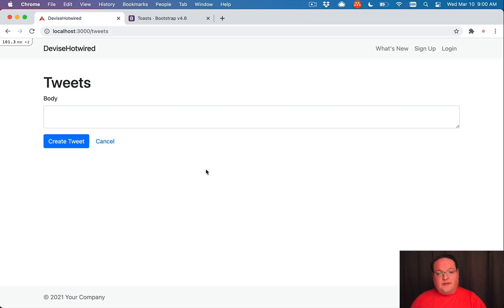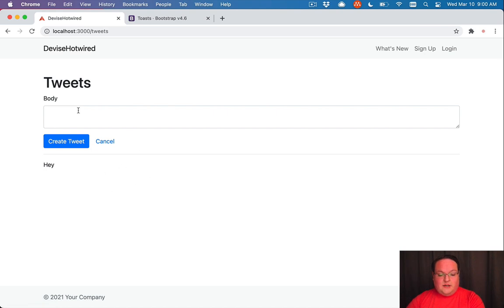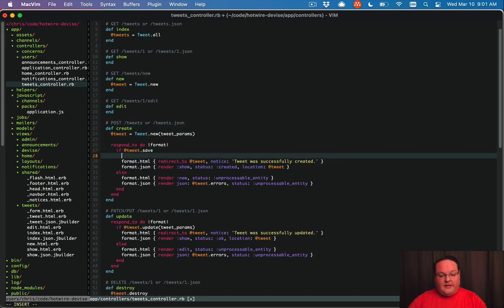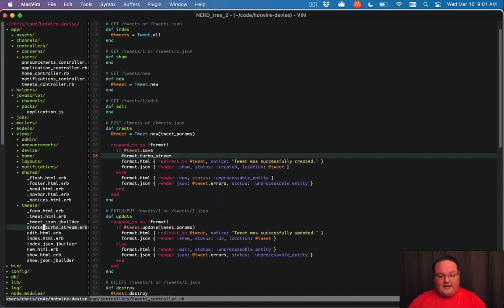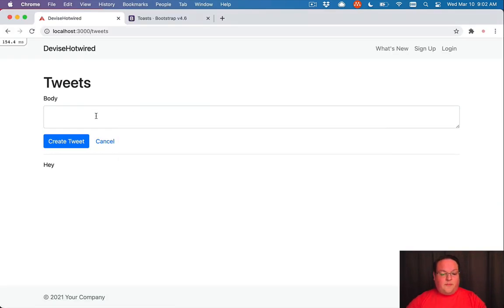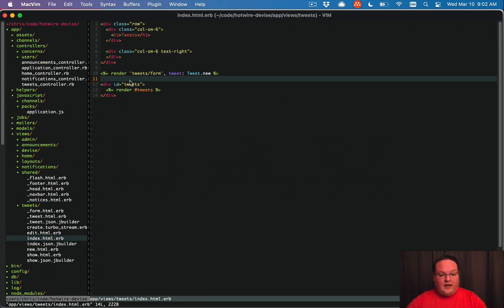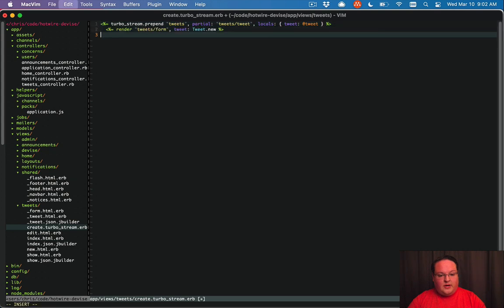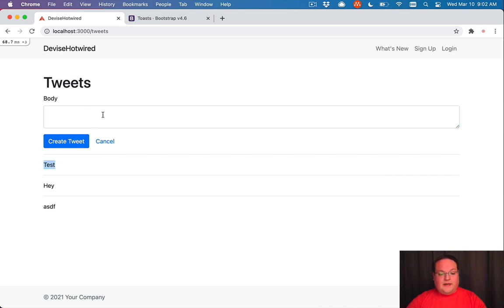Flash Messages and Toasts with Hotwire & Turbo.js | Preview